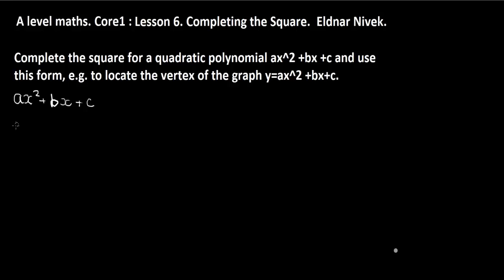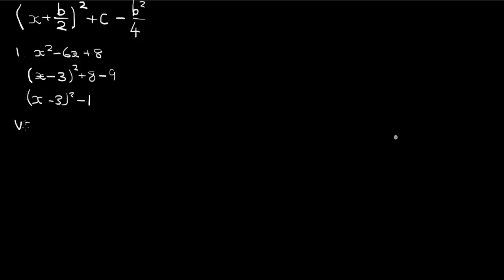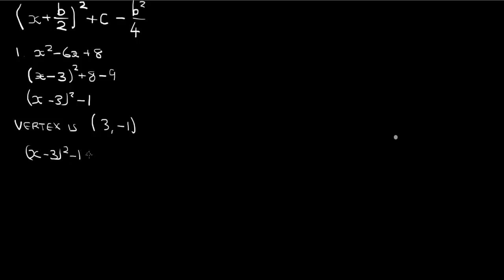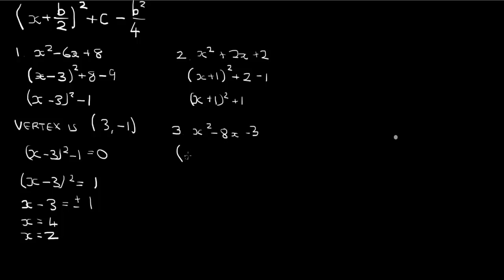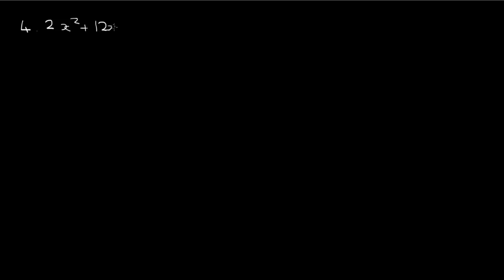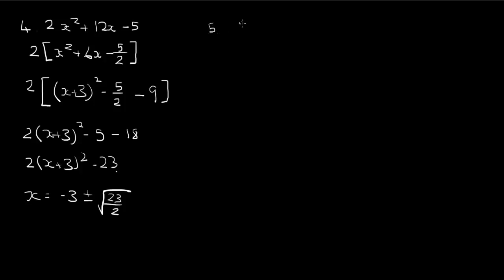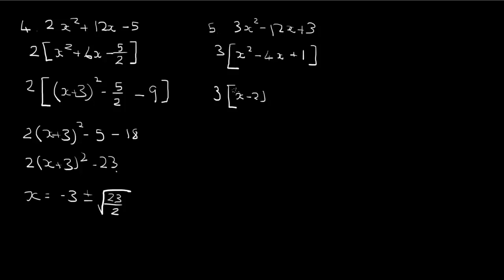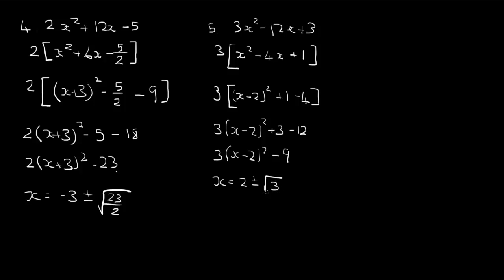OCR Maths Core1 Completing the square, quadratic equations,A level maths, AQA maths, Maths revision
Completing the square is a process used to find the vertex of a quadratic equation and solve a quadratic equation.  The video uses examples from the Alevel maths specifications under the core1 section on quadratic equations by completing the square.